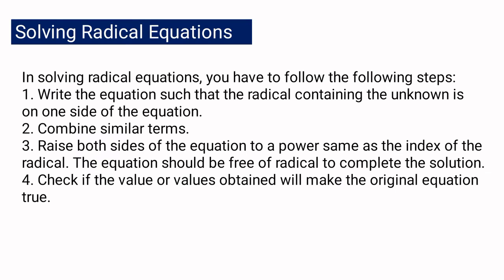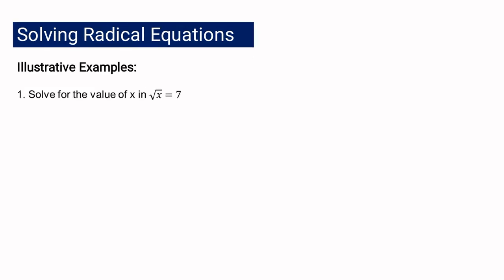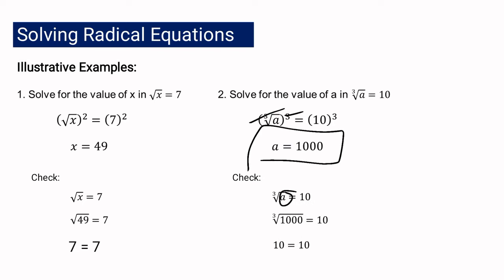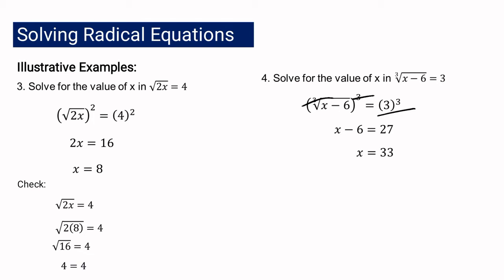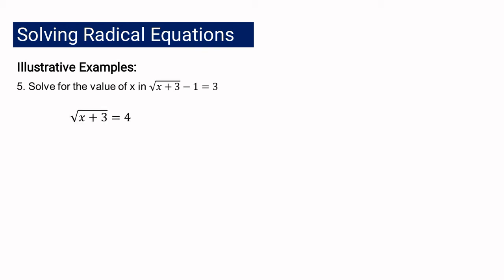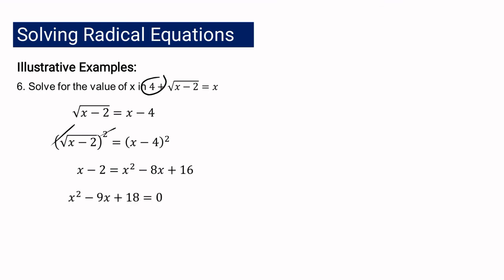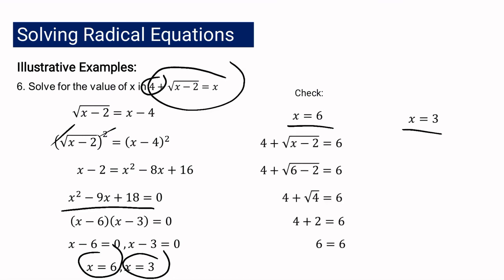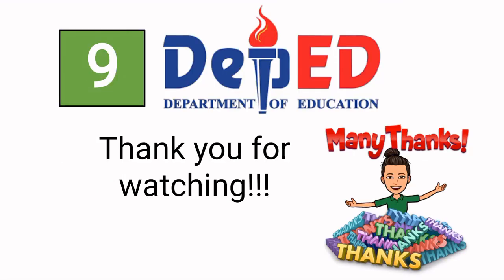Solving Radical Equations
Mathematics 9
MELC 26 - Solves Equations Involving Radical Expressions